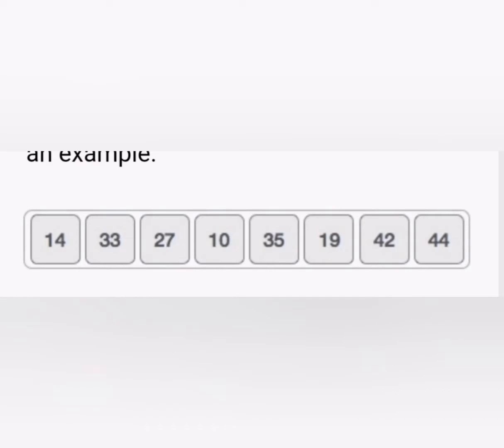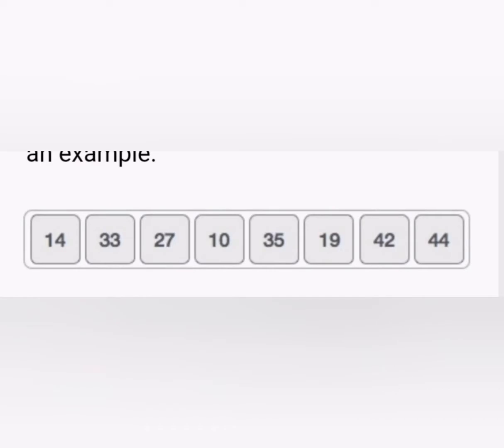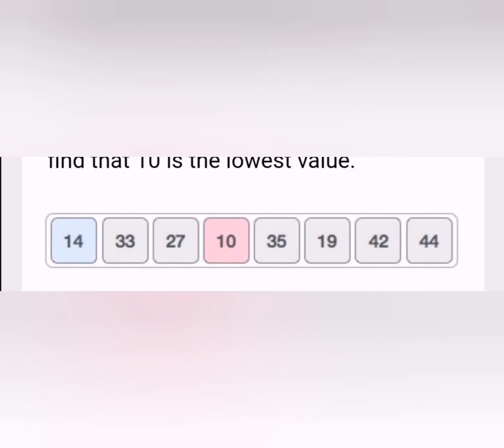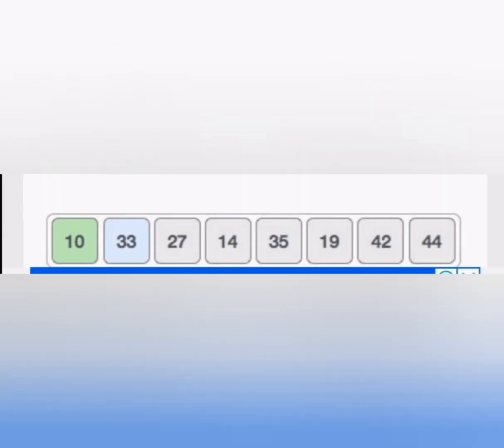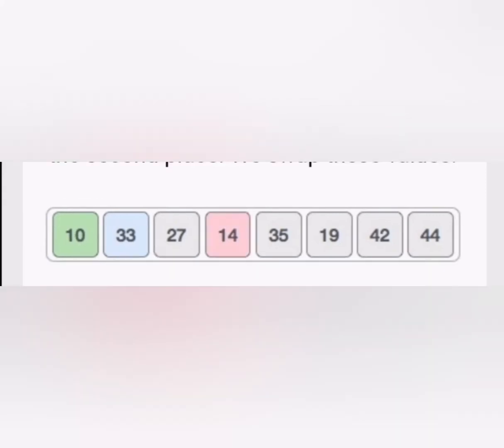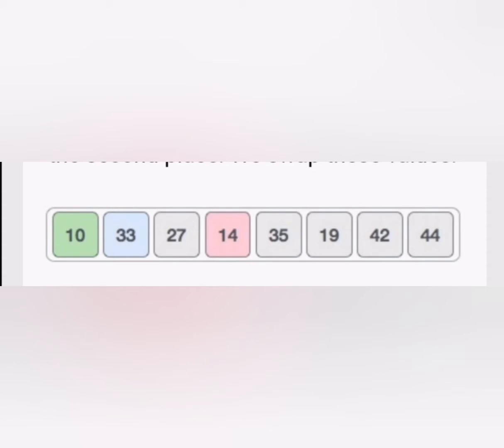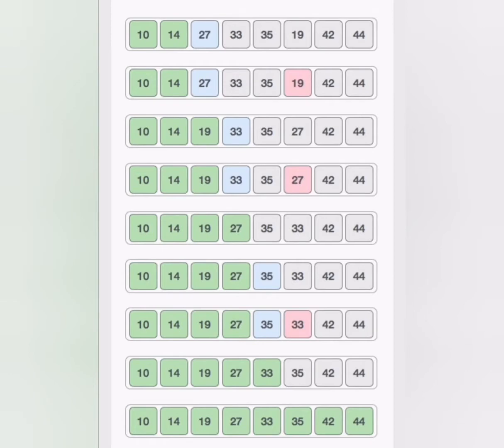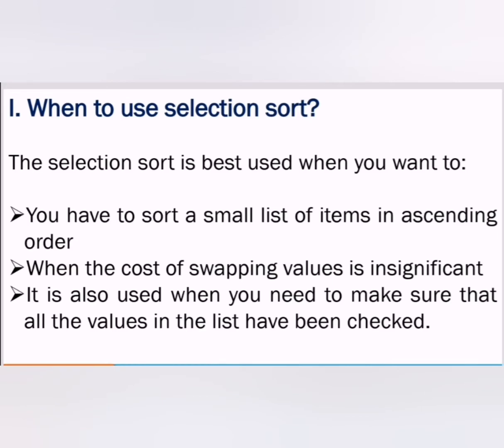Application of Python on Selected Algorithms